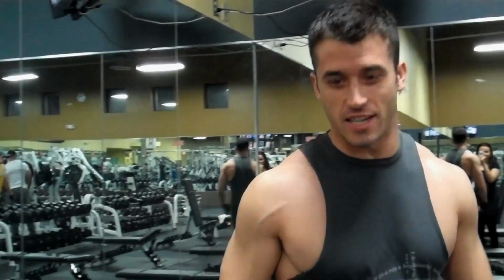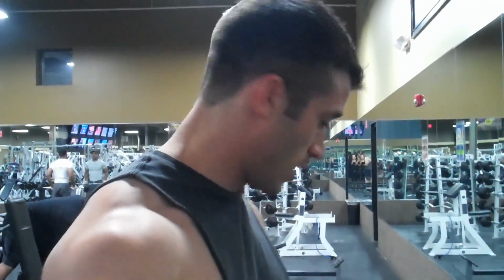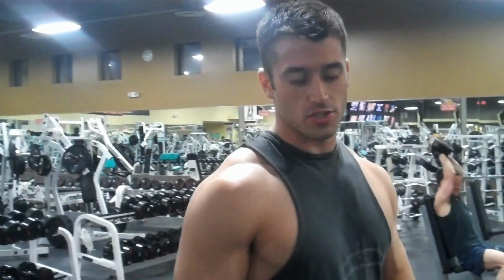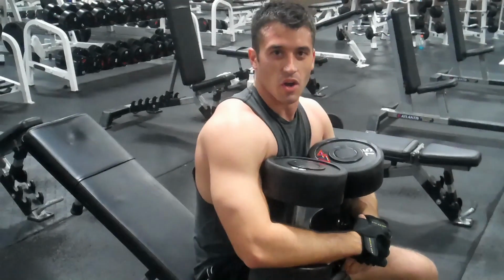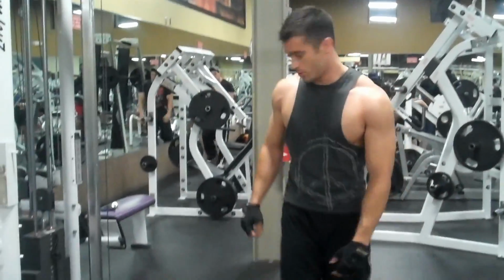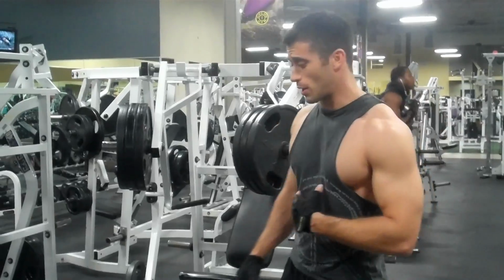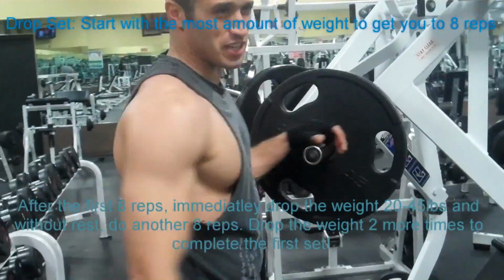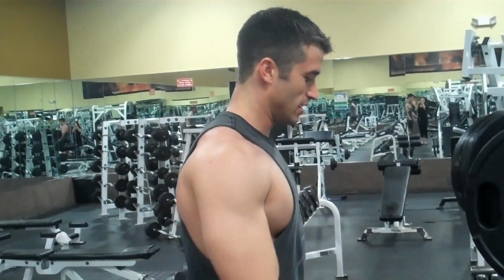My Chest Workout- Brian Schmitt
My Chest Workout!